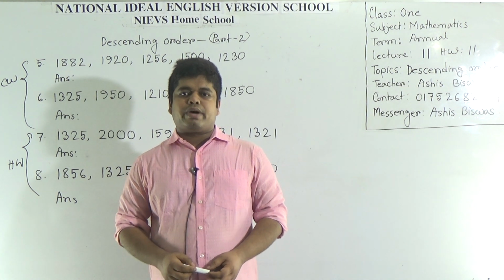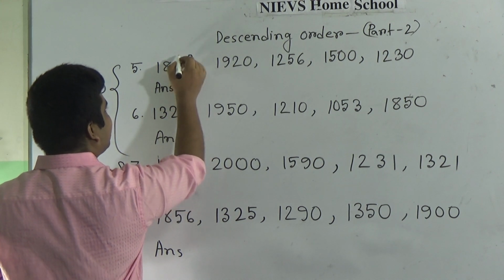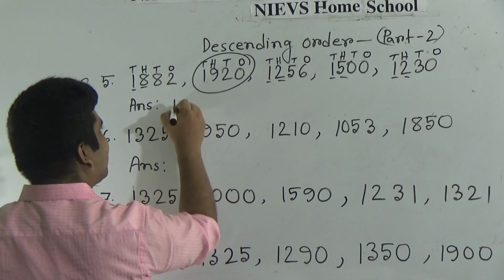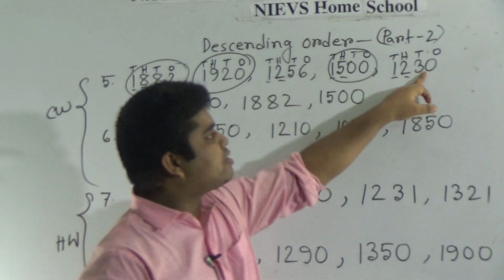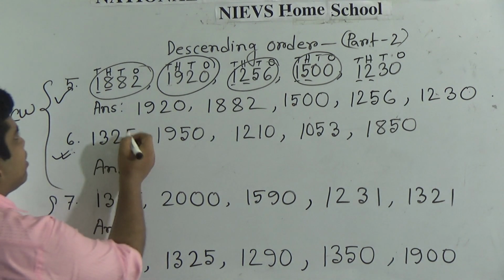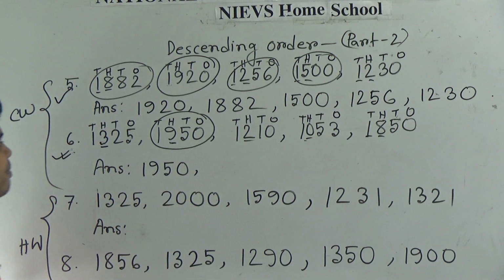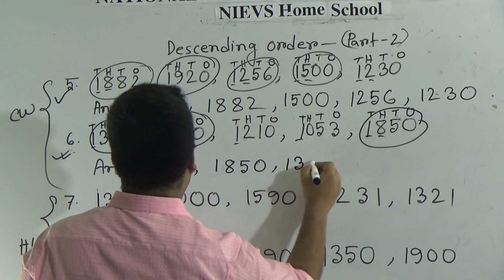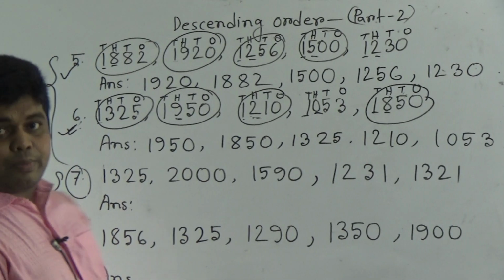Class: One, Subject: Mathematics (Lecture- 11, H.W: 11), Topic: Descending Order-2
Annual Term
Class: One
Subject: Mathematics (Lecture- 11, H.W: 11)
Topic: Descending Order-2